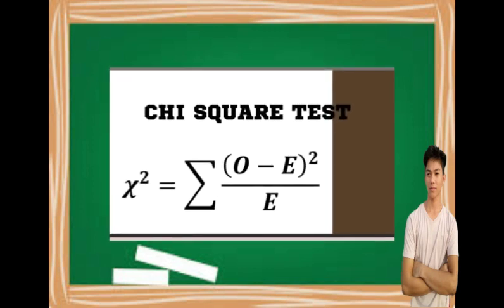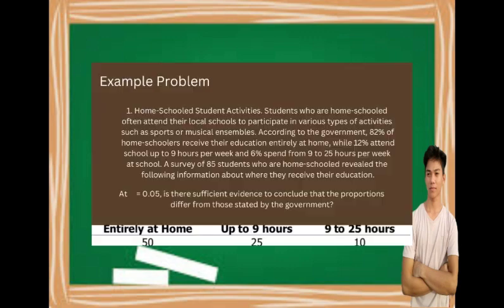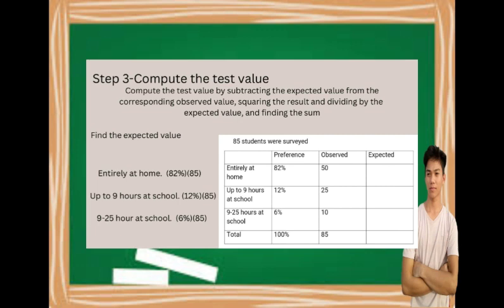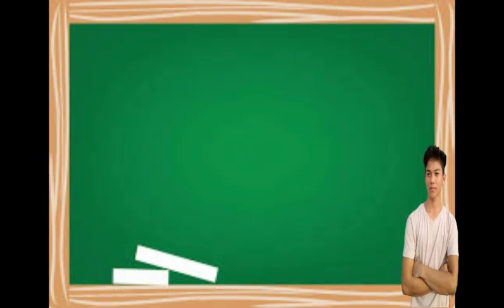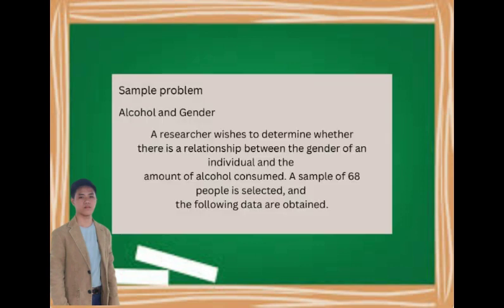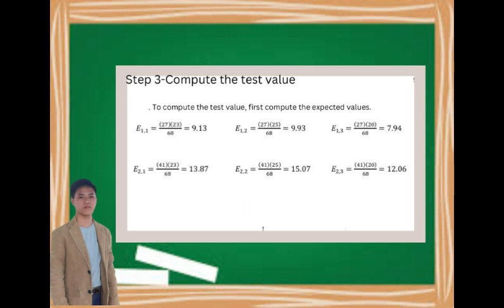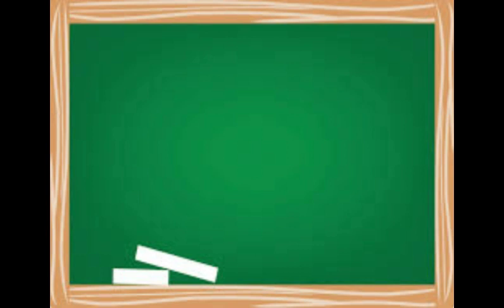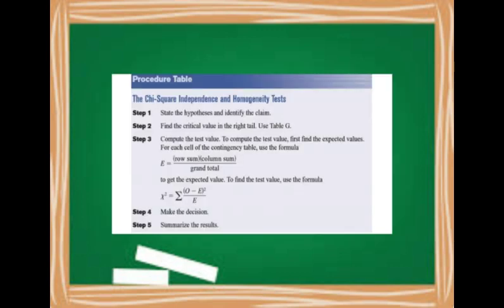Chi Square test - Politud, Peralta and Tandoy